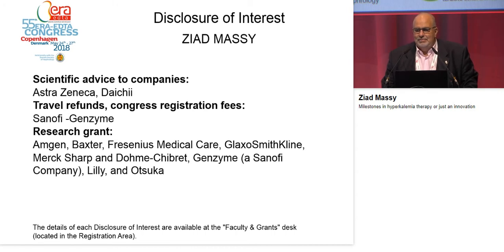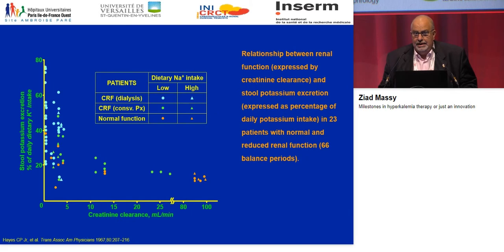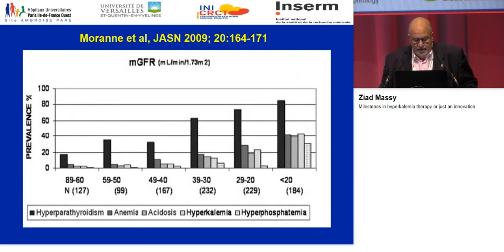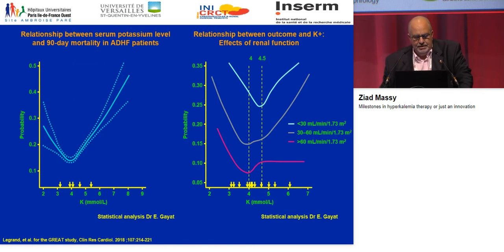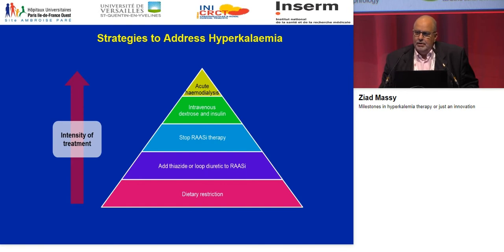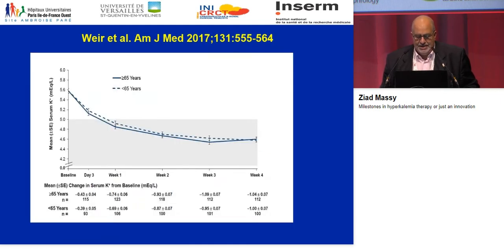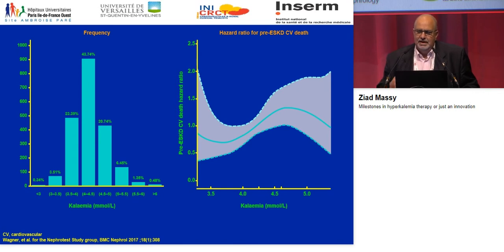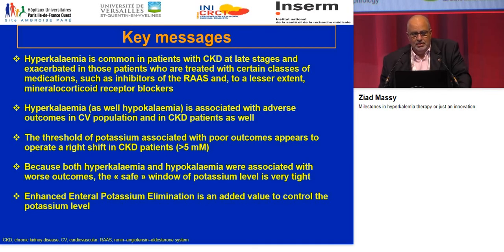hyperkalemia therapy eraedta2018